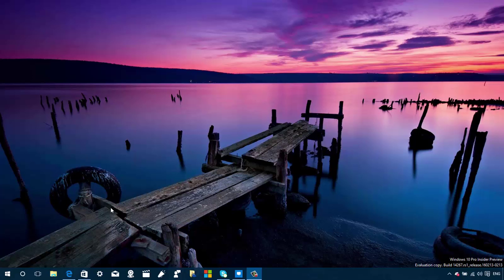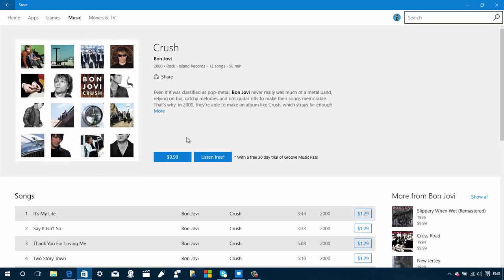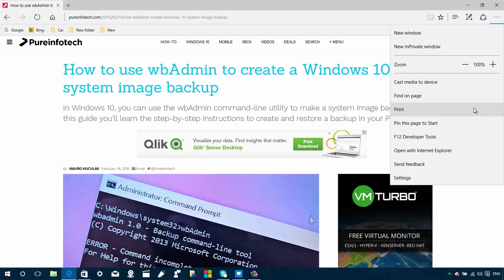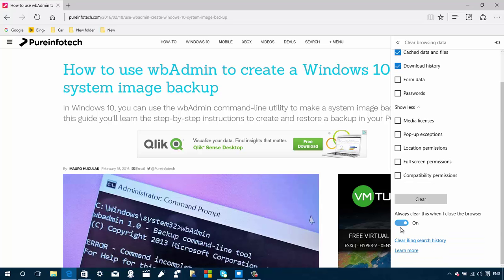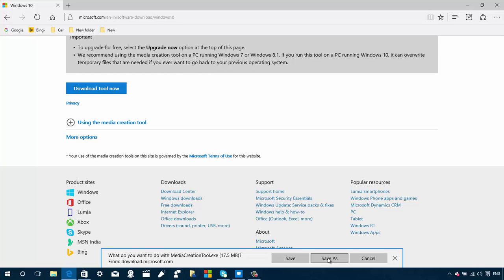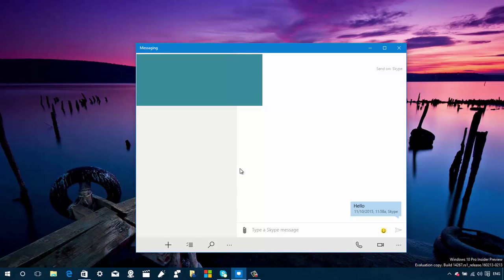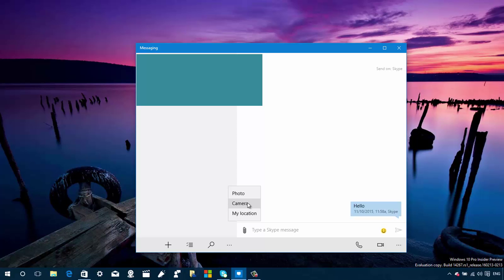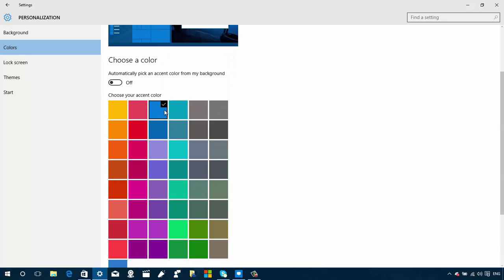Windows 10 build 14267 for PC: Hands-on with Cortana, Microsoft Edge, Settings new features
Windows 10 build 14267 (Redstone) is now available for Windows Insiders with new featues and changes, including:

- Cortana music search
- Microsoft Edge: Favorites Bar tweaks, clear browsing data on exit, download prompt settings
- Messaging + Skype: Photo attachment and share location
- Settings: Power & sleep, Colors new pickers, OneDrive settings backup options